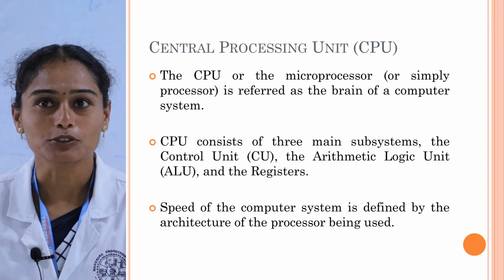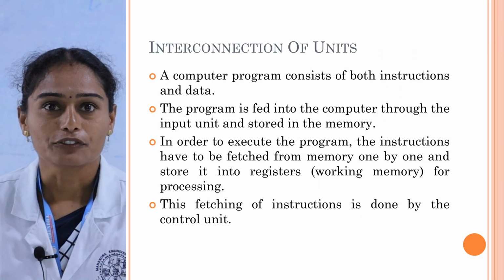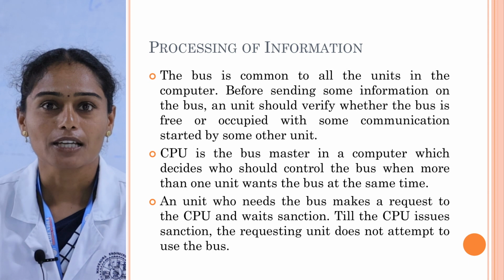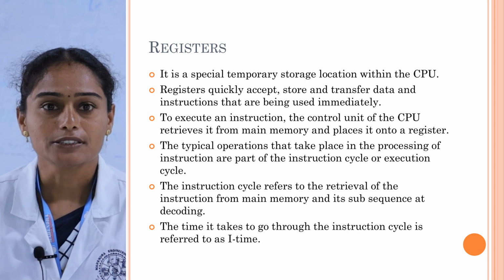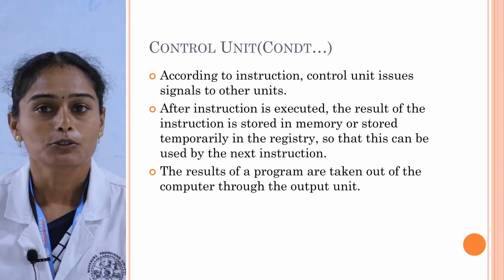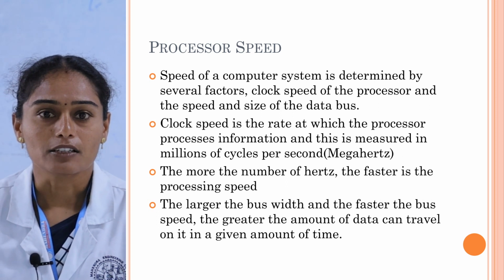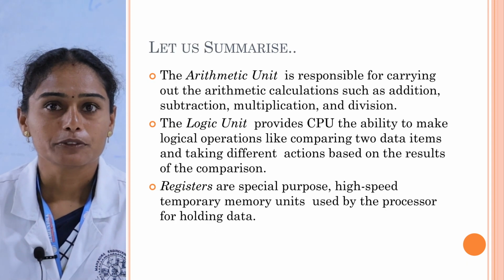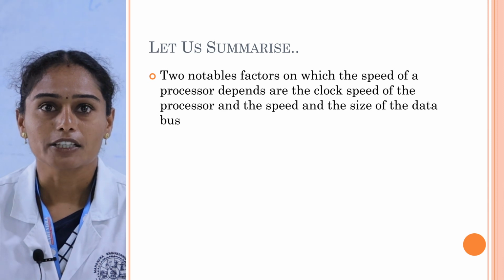Computer Architecture and Organization - Functional units of Computer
Computer Architecture and Organization - Functional units of Computer(Mrs. S. Sudha)